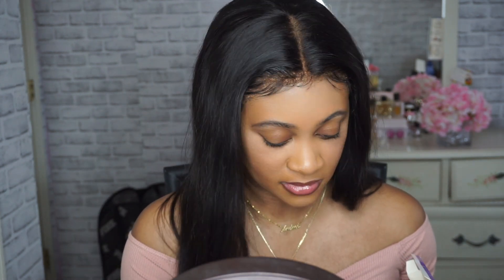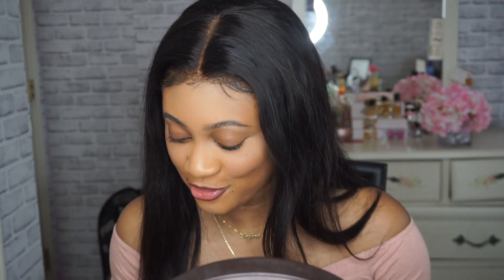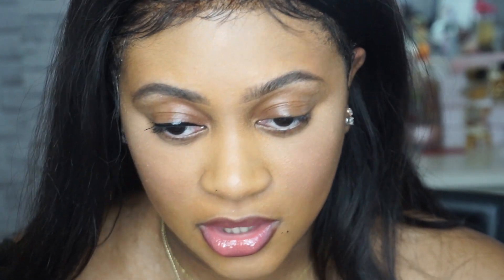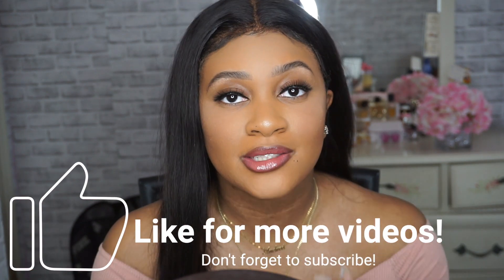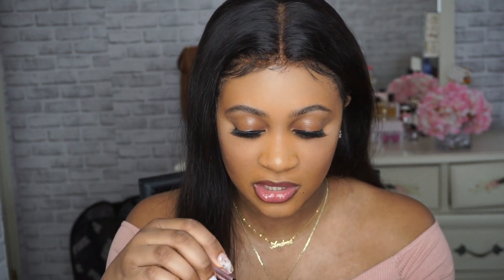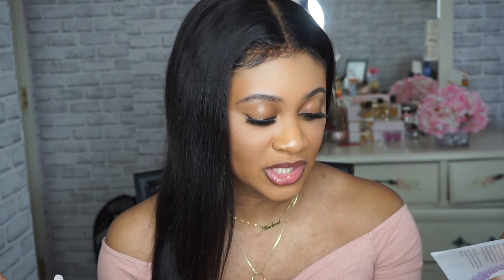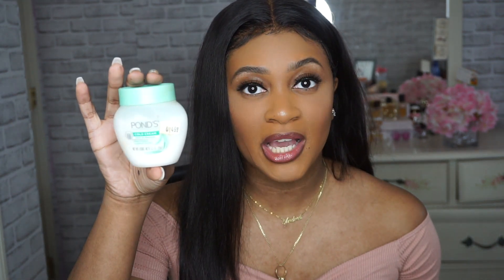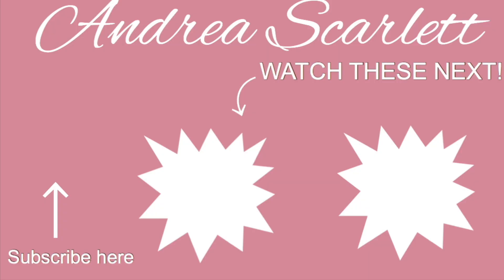THE BEST MAGNETIC EYELASHES & EYELINER 2021 | Andrea Scarlett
THE BEST MAGNETIC EYELASHES & EYELINER 2021: I asked you guys on my Instagram what were some beauty products you wanted to try but were too scared to do so : Magnetic Lashes! So I bought one of Amazons top rated magnetic lashes and tried it out for you guys!

Magnetic Lashes
Amazon Store Front

Join the AndreaScarlett  family! Welcome to my internet home!⇢

♡T W I T T E R    @ANDREAMSCARLETT
♡S N A P C H A T   @ASCARLETT24

ABOUT ME:

Hi! My name is Andrea ! I am 26, located in New York City! I am a small YouTuber and lifestyle influencer with a passion for beauty, hair, fashion, and traveling. On my channel you will find a variety of beauty + lifestyle videos which include lots of CHIT CHAT GRWM, 3-IN-1 GRWM, GIRL TALKS, MAKEUP TUTORIALS, TRAVEL VLOGS, TRY ON HAULS, AND MORE! ♥️